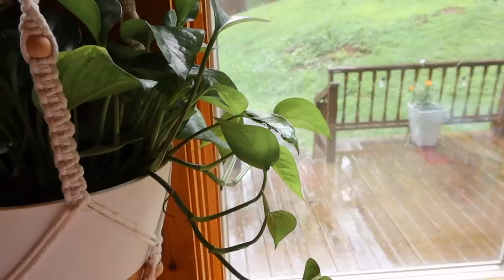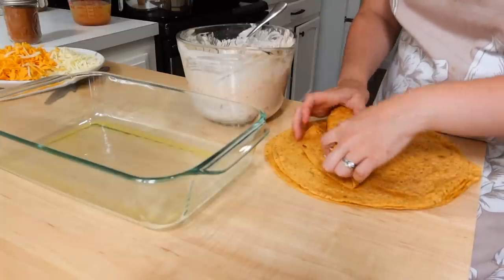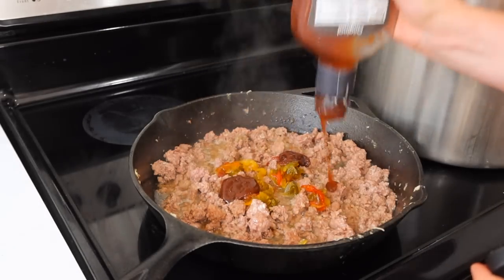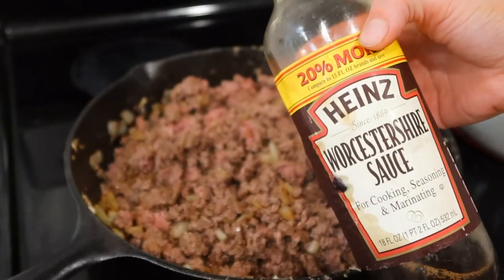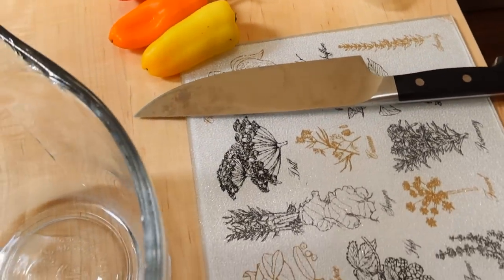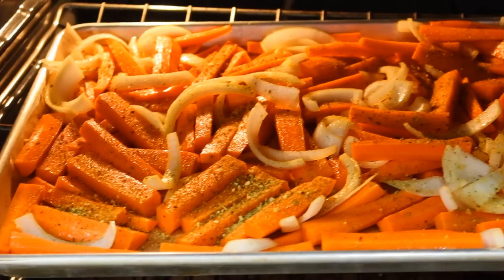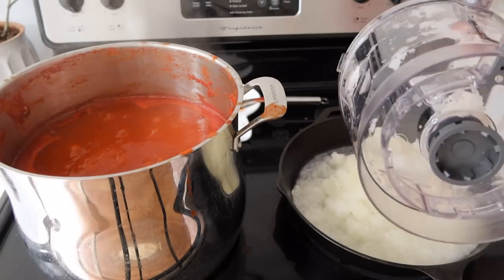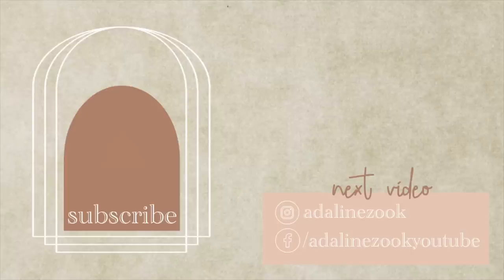EASY BUDGET FRIENDLY WEEKLY MEAL PREP RECIPES LARGE FAMILY MEALS WHATS FOR DINNER FREEZER MEALS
|RECIPES|
Marinara Sauce Recipe:
-1 Bushel Round Tomatoes Made Into Sauce (reduced to little less then half the juice content)
-4 Very Large Onions Shredded & Sauté
-10 Garlic Cloves Minced & Sauté
-1/3 C. Pink Salt
-2 TBL Oregano
-2 TBL Basil
-2 TBL Parsley
-1.5 C. Sugar
INSTRUCTIONS:
 Combine everything into a large pot. Stir with immersion blender till well blended. Cook at a simmer for an hour. Follow sanitary canning practices. Water bath pint jars for 30 minutes processing time.

Write Me:
Adaline Zook